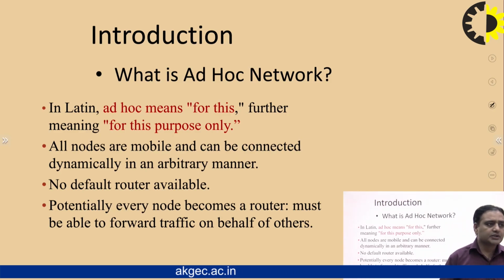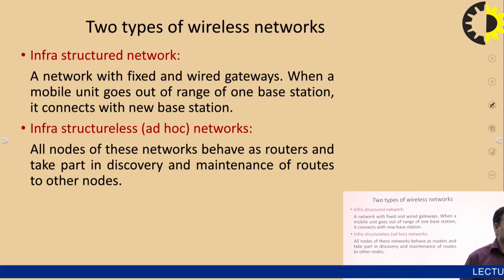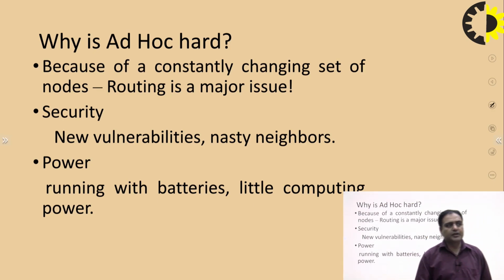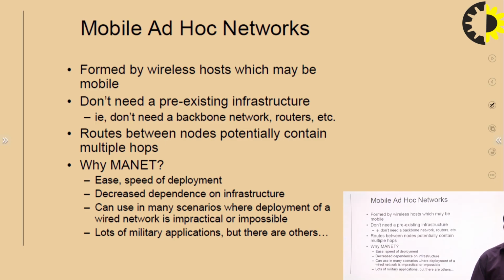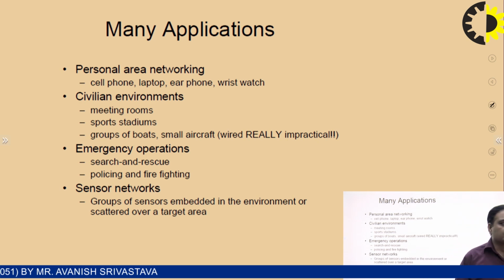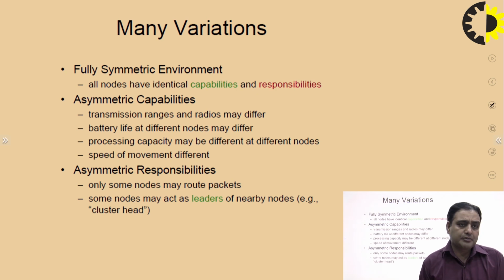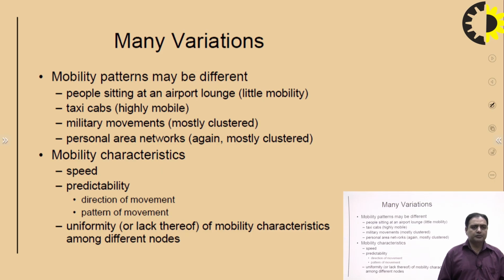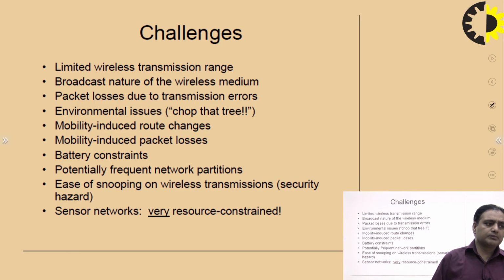INTRODUCTION TO AD HOC NETWORKS | MOBILE COMPUTING | LECTURE 05 BY MR. AVANISH SRIVASTAVA | AKGEC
Dear All,
Please find the links to all five units for MOBILE COMPUTING below:

Role Advantages & disadvantages of manet